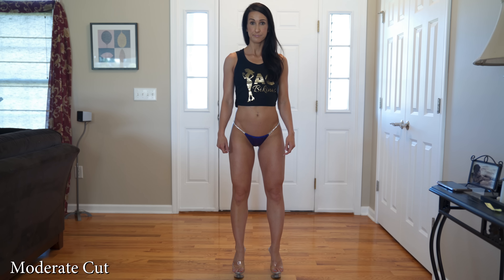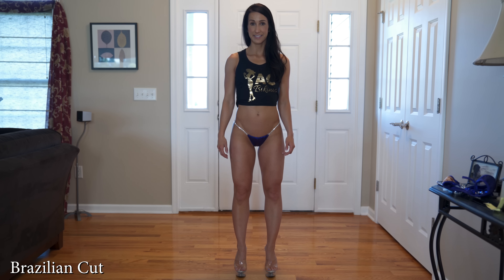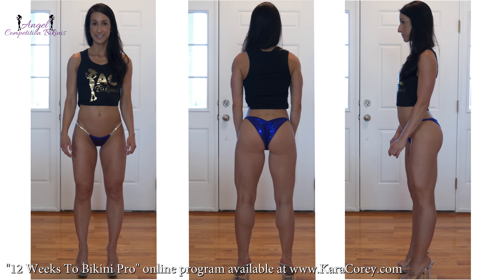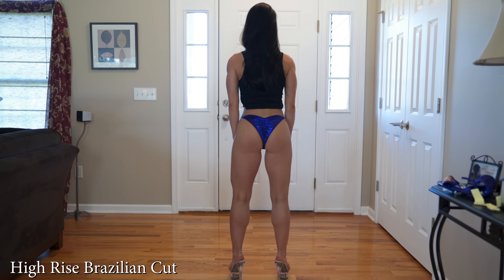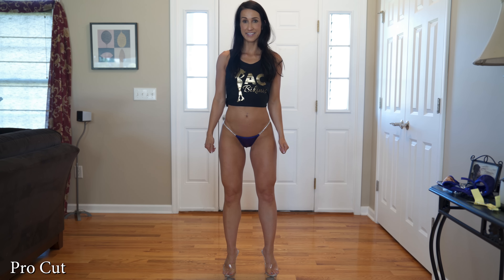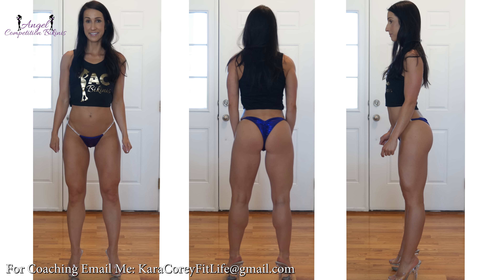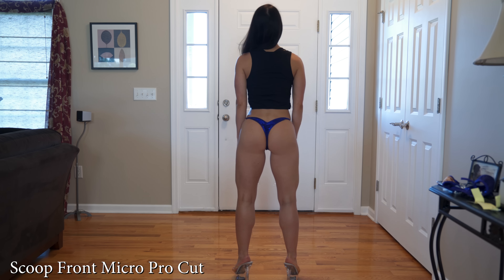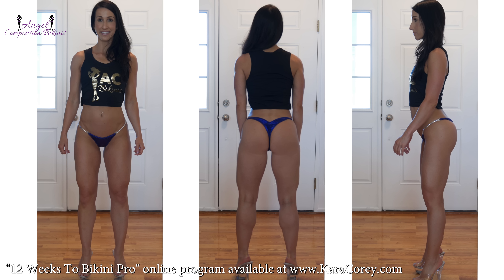Bikini Bottom Guide To The PERFECT Cut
Your guide to the perfect bikini bottom cut!

Kara Corey is a Registered Dietitian and WNBF Bikini Pro.  I provide science based information to help you live a fit and healthy life.  I created the supplement line RD Nutrition with Fitburn being the very best fat burner on the market today.  I have helped change thousands of peoples lives so they can lead a healthier happier life.